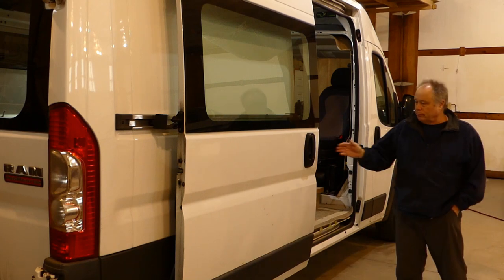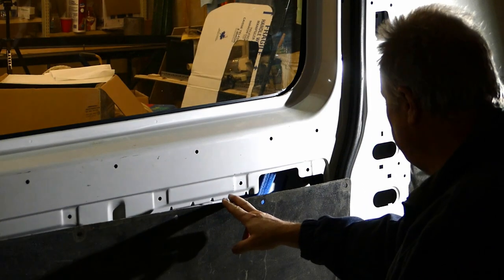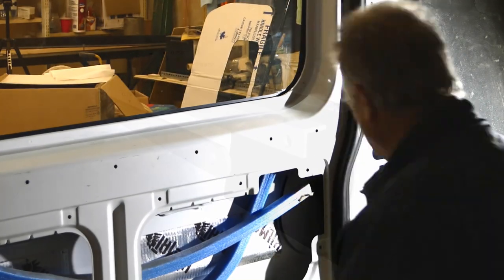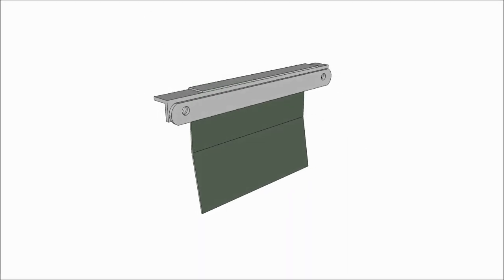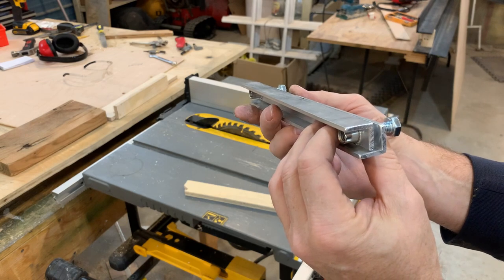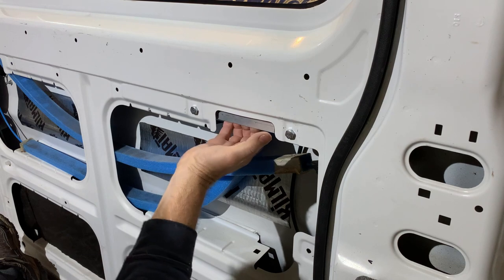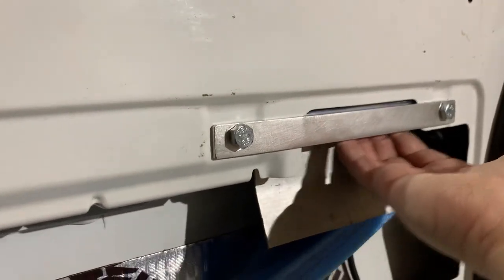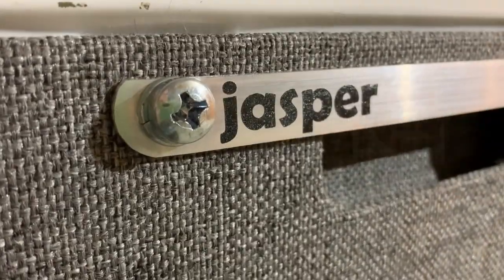RAM PROMASTER VAN BUILD – Sliding Door Won’t Close!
Welcome to video 25 in our van build series.

Today we are going to address a known problem with the Promaster sliding door – securing the door closed without slamming it.

The Promaster sliding door is large, the size itself is what creates the problem.  In this video I’m going share with you what we did to addressed this issue, and it involves no door adjustments!